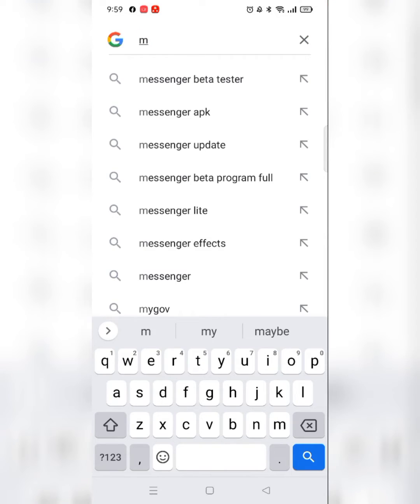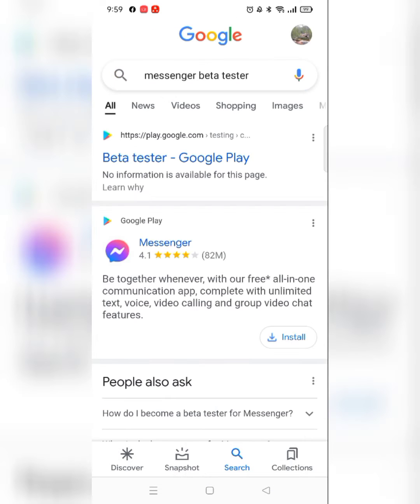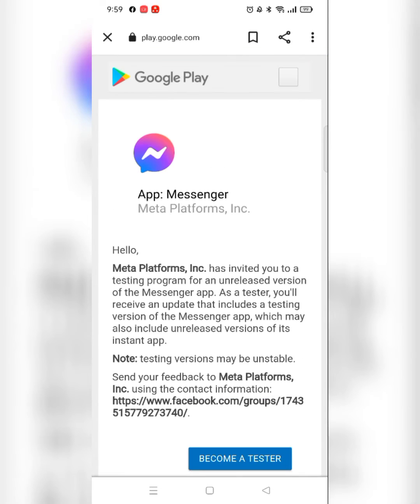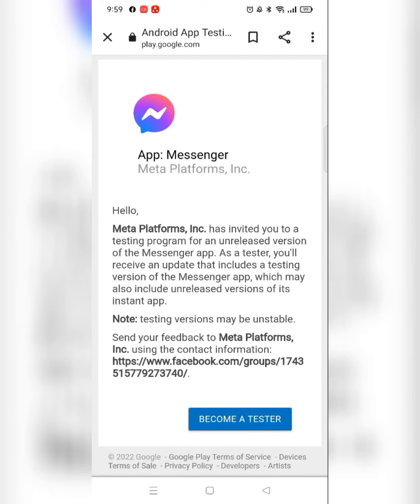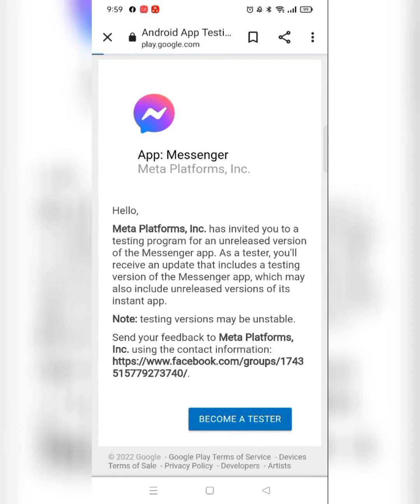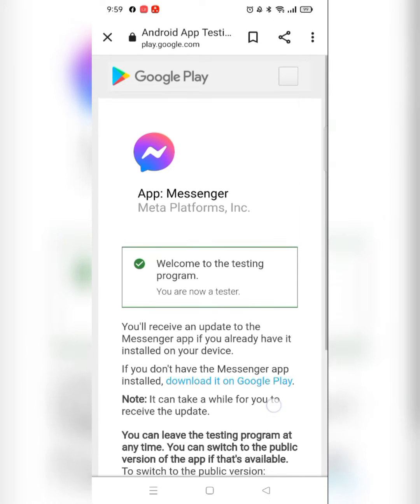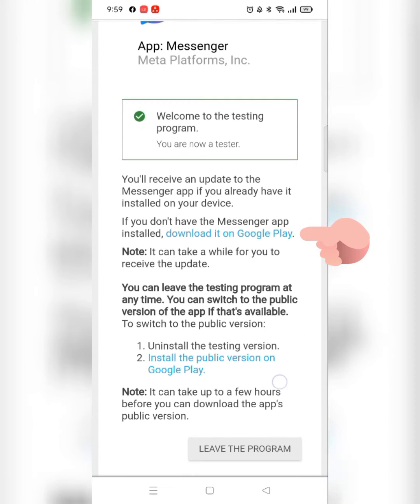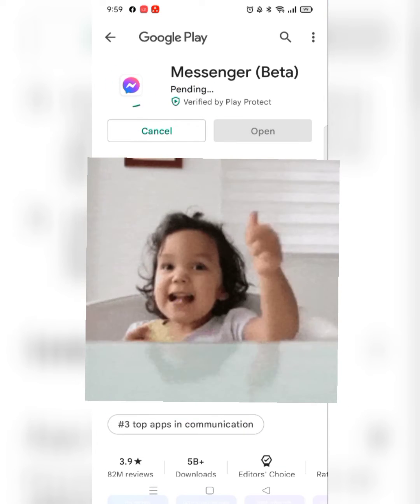Beta Program is Full in Messenger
I'm showing you how to fix when Beta Program is full in facebook messenger.